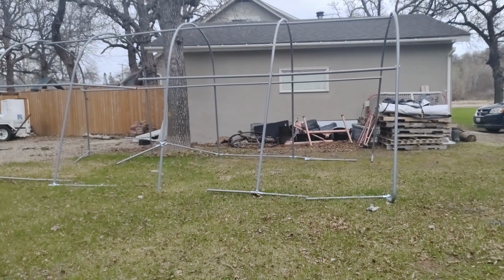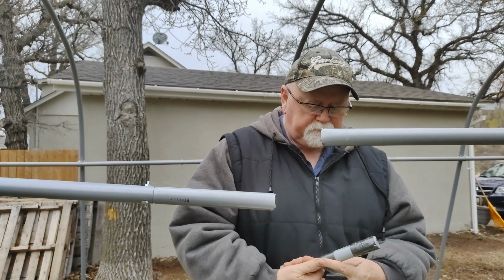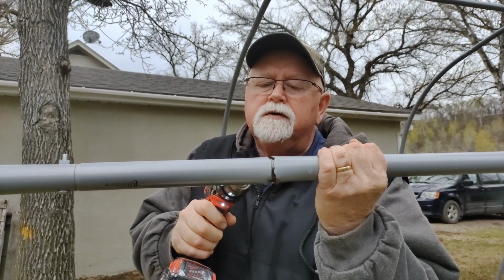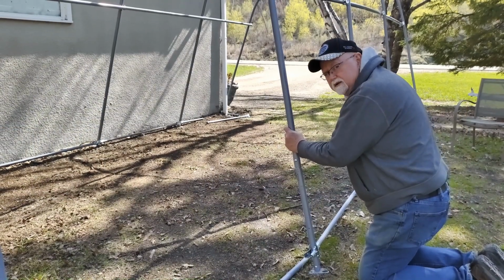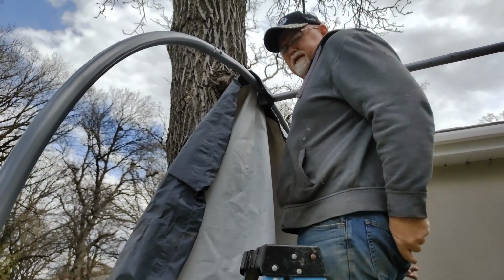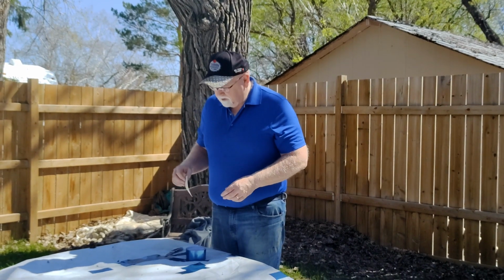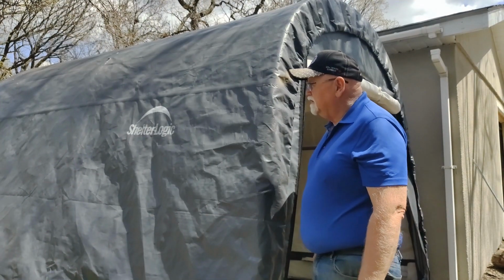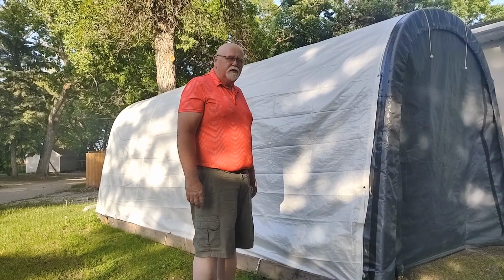How To Fix a Shelter Logic | Repair and Reassembling Of Wind Damaged Portable Garage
Our second Shelter Logic portable garage was destroyed when it blew away in a strong wind, or so we thought. But we managed to repair the damage with some spare parts and a lot of tarp tape. So far it's withstood some strong winds.

    OJ & Deb At Home
  ￼ • OJ & Deb At Home Series

   Decluttering and Downsizing:
  ￼ • Decluttering and Downsizing Series

   Our Retired Life:
  ￼ • Our Retired Life

 ￼ / coffeewalksandwhatever